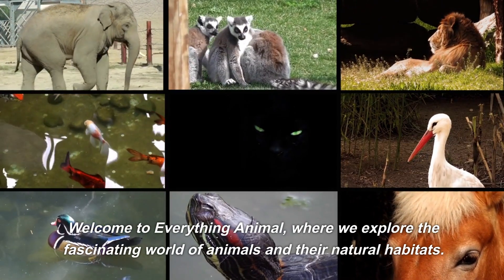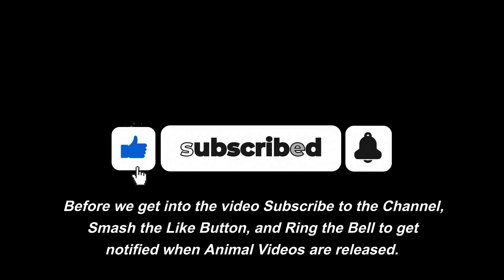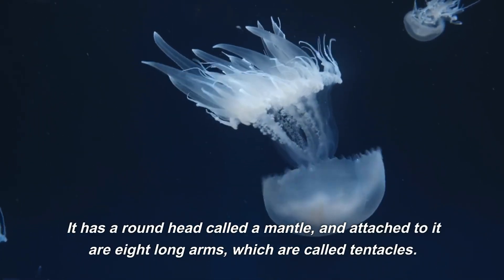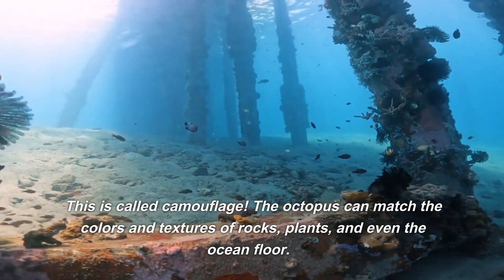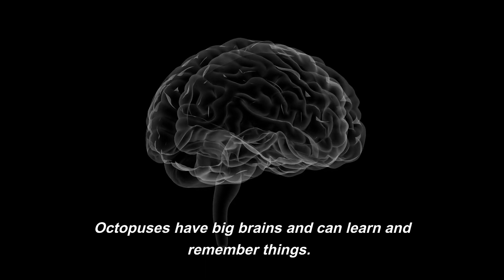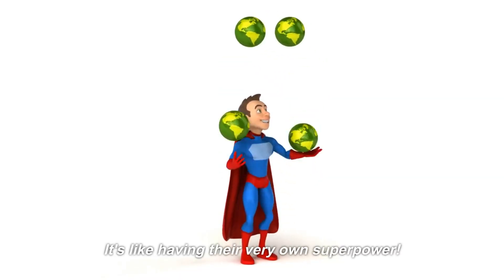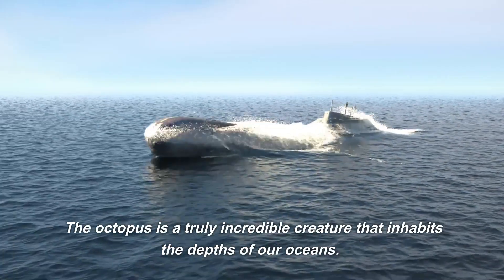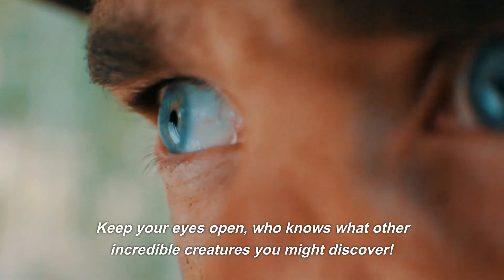Octopus | Animals For Kids | Everything Animal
Welcome to Everything Animal, where we explore the fascinating world of animals and their natural habitats. Our aim is to introduce both kids and adults to the incredible diversity of life within the animal kingdom, by taking you on a journey through different environments and ecosystems across the globe.

Octopus Stuffed Animals
Octopus Toys
Octopus T-Shirts
Octopus Books

Dive into the captivating realm of octopuses with our exciting new YouTube video! Join us as we unravel the mysteries surrounding these incredible creatures of the sea. From their mesmerizing ability to change colors and patterns to their ingenious problem-solving skills, you'll be amazed by the intelligence and adaptability of octopuses. Prepare to be mesmerized as we explore their unique behaviors, intricate camouflage techniques, and their astonishing ability to jet propel through the ocean depths. Get ready for an adventure like no other as we uncover the secrets of these enigmatic cephalopods. Don't miss out on this educational and awe-inspiring journey into the intriguing world of octopuses!

2023 Channel Goals
- Post Daily

(PG Family Friendly For Kids, No Swearing)